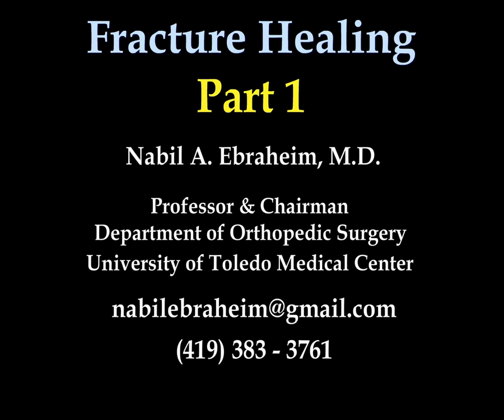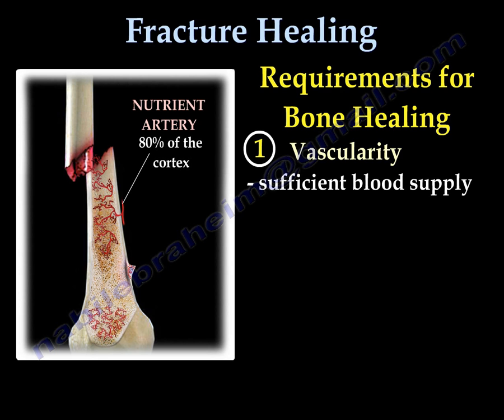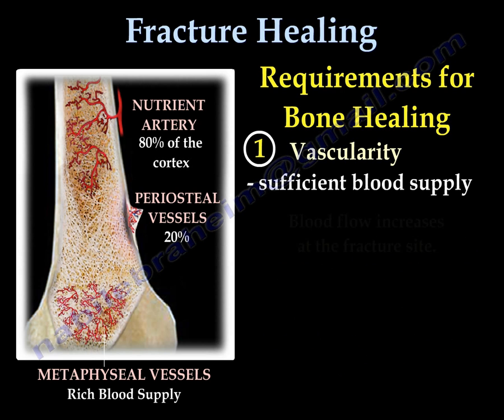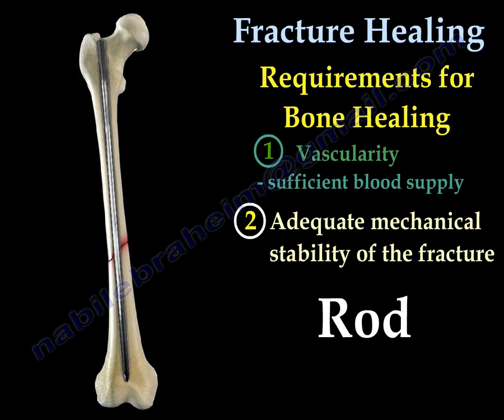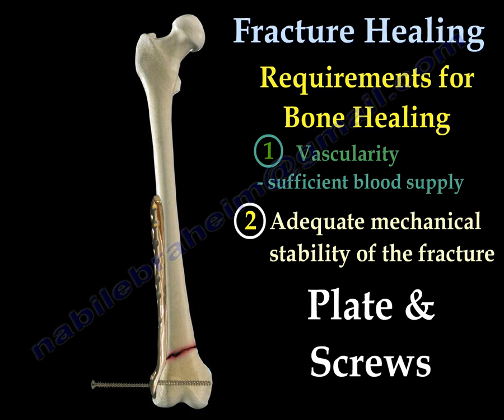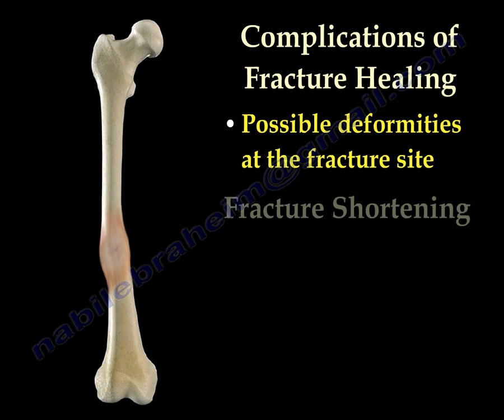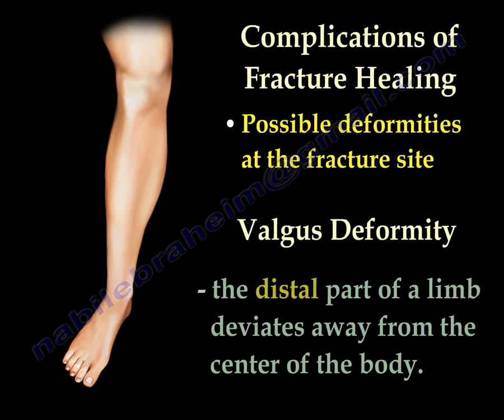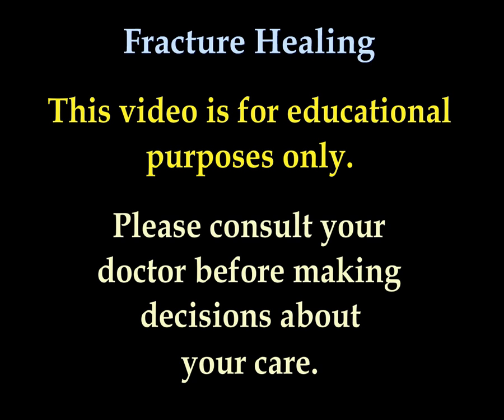Fracture Healing Part 1 - Everything You Need To Know - Dr. Nabil Ebraheim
Educational video describing the concepts of fractured bone healing.
Fracture healing is a process in which the body heals and repairs the broken bone.
Requirments for bone healing:
1-Vascularity: sufficient blood supply.
The fracture stimulates the release of growth factors that attract stem cells and promotes angiogenesis, vasodilation and healing of the bone.
Blood flow increases at the fracture site.
Metaphyseal heals faster than diaphyseal because of the rich blood supply.
2-Adequate mechanical stability of the fracture
a-Cast
b-Rod
c-External fixator
d-Plate and screws
Adequate stability promotes revascularization.
Proper stabilization is needed to prevent deformity and nonunion at the fracture site.
Excessive motion will interrupt the development of new bone.
Complications of fracture healing
Possible deformities at the fracture site
1-Fracture shortening
•Some shortening may be acceptable
•Excessive shortening may need to be corrected.
2-Fracture nonunion
•Bone completely fails to heal after a reasonable period of time.
•Fracture area remains tender and painful, especially when stressed or with movement.
3-Valgus deformity
•The distal part of a limb deviates away from the center of the body.
4-Varus deformity
•The distal part of a limb deviates towards the center of the body.
Physicians should be aware of these basic concepts of fracture healing. Every attempt should be made to avoid complications.